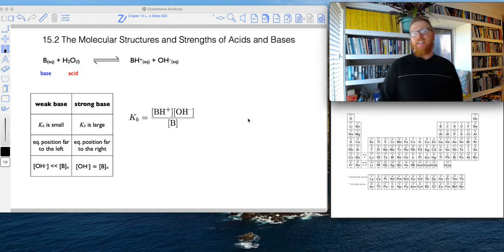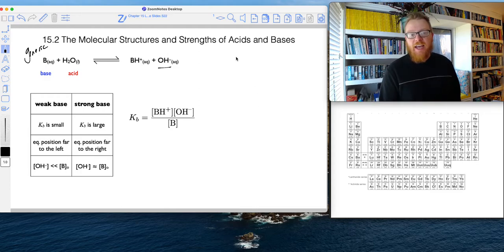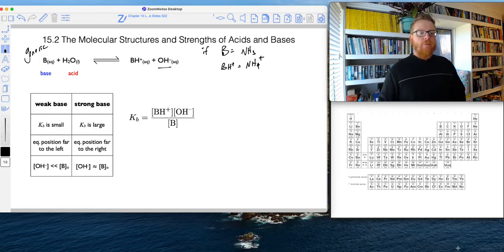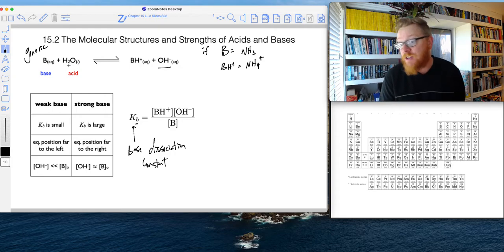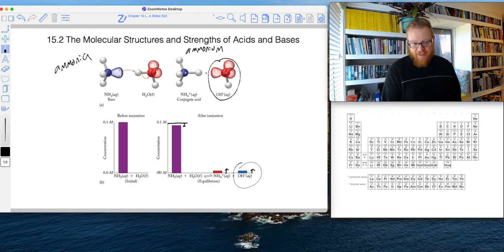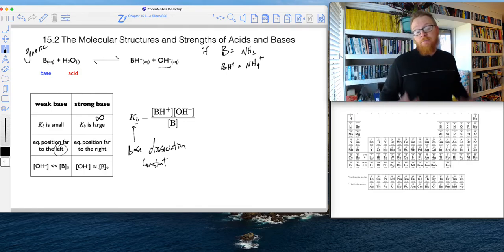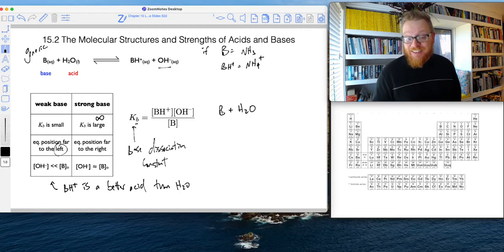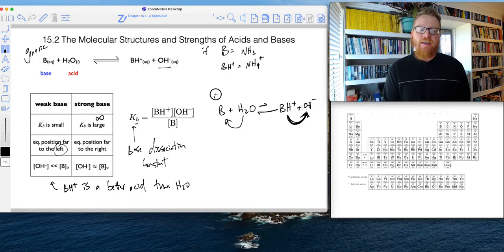CHEM 110 S22 Lecture 15.5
Be able to apply concepts of equilibrium to weak bases